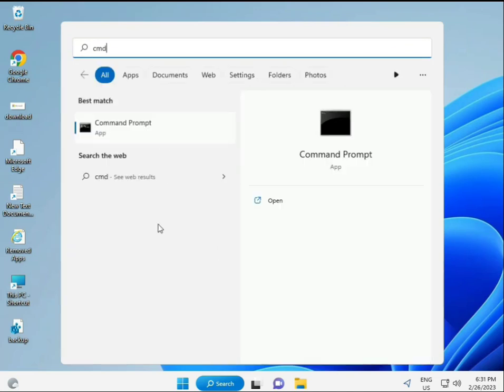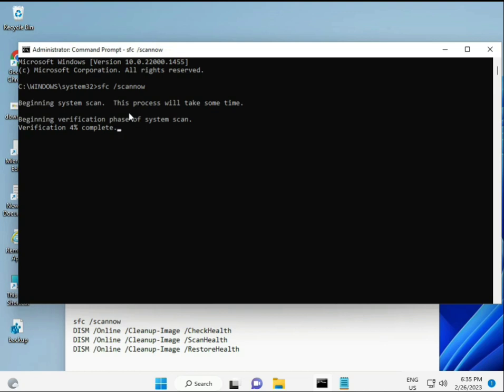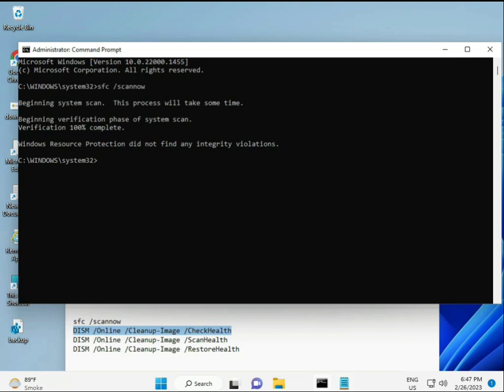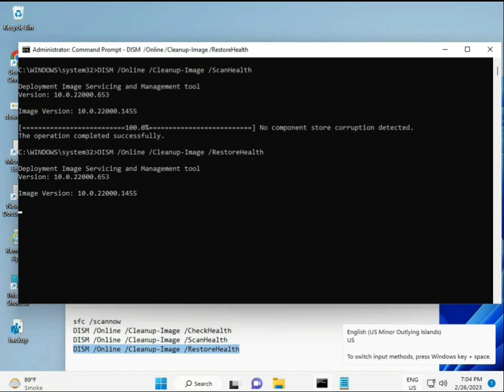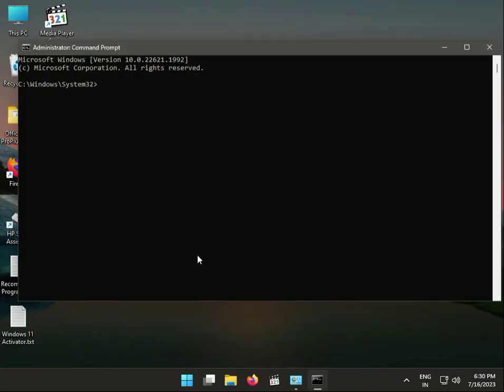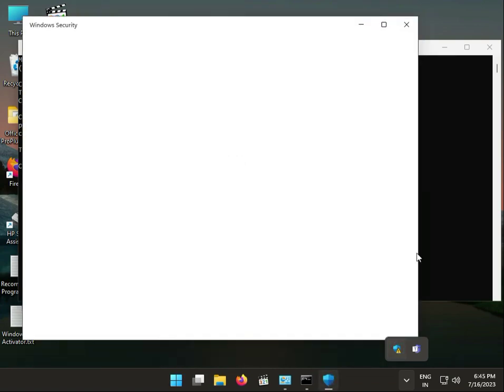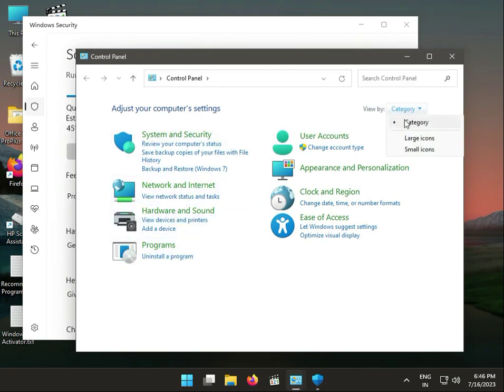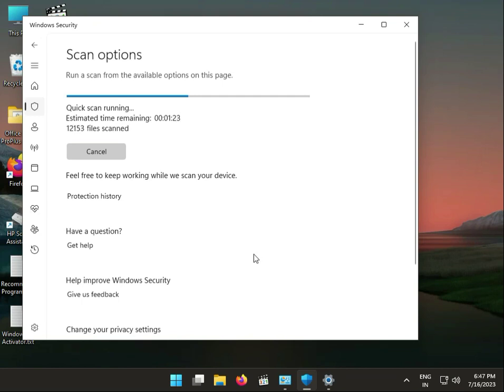How to fix File System error (-1073741795) in Windows 10 or 11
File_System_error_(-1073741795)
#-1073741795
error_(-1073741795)